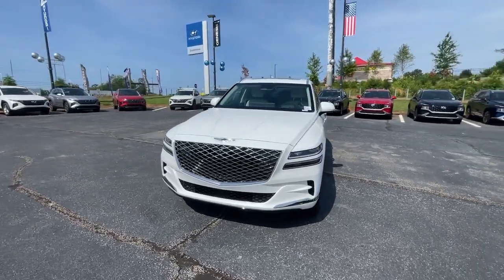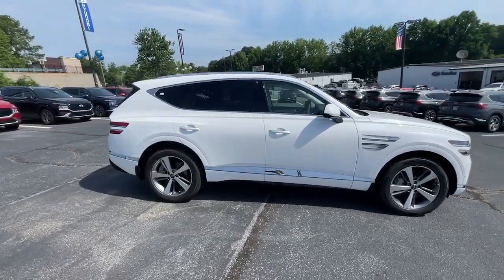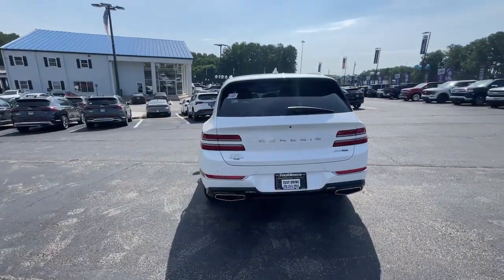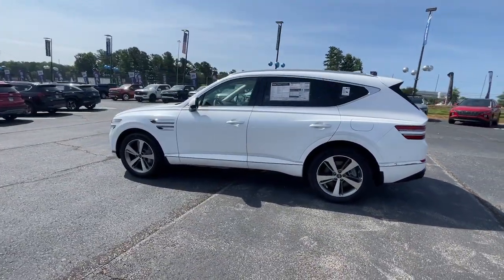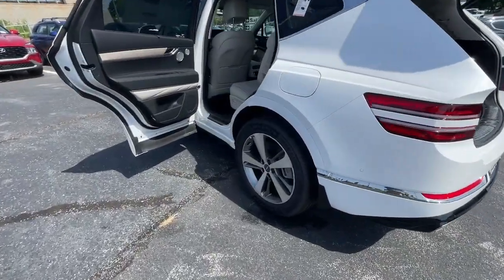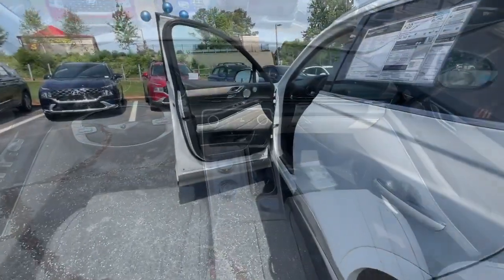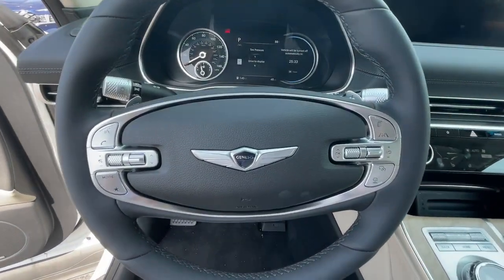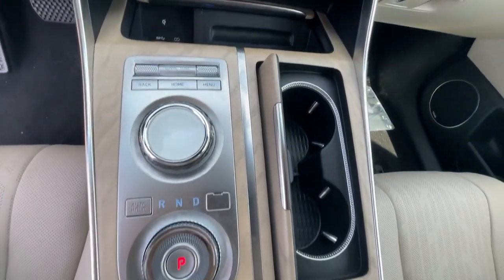2023 Genesis GV80 Newnan, Peach Tree, Carrollton, Grantville, Palmetto, GA 2C7151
Uyuni White New 2023 Genesis GV80 3.5T Advanced + available in Newnan, Georgia at  at Southtowne Hyundai Newnan. Servicing the Peach Tree, Carrollton, Grantville, Palmetto, GA area.

800 Bullsboro Dr.

2023 Genesis GV80 3.5T Advanced + Uyuni White 4D Sport Utility AWD 8-Speed Automatic 3.5L DOHCbrbrNEW- $1250 MUST FINANCE WITH HMFC Prices do not include government fees which include tax tag and title. All prices Include all available discounts and rebates. Specifications and availability subject to change without notice. See dealer for most current information. **Consumer must print and present prior to purchase for discounted price.**Employees and their family members are excluded from special pricing discounts**. Priced units must be in-transit or in stock to qualify. Special order location fees for special request units have a $1500 order fee regardless of distance. All images are for illustrative purposes only actual product may vary see dealer for details or questions. Price does not include tax tag or title fees. Dealer retains all rebates. Not compatible with special APR. Exp. Exp. 07/31/2023